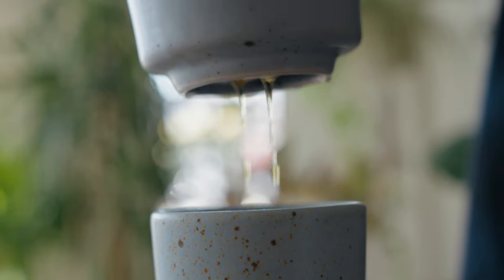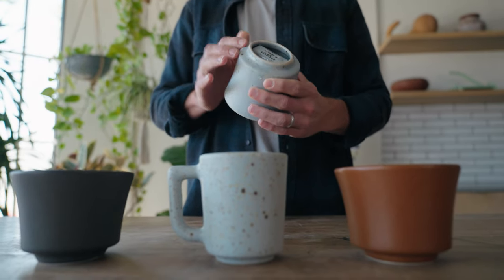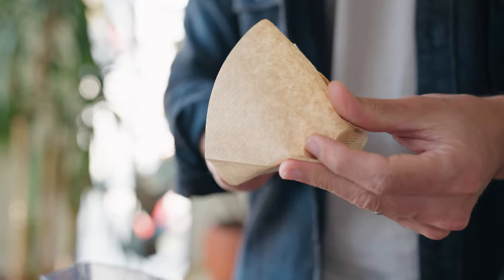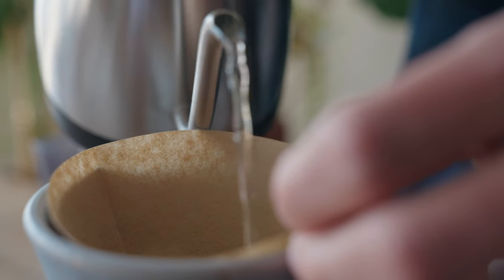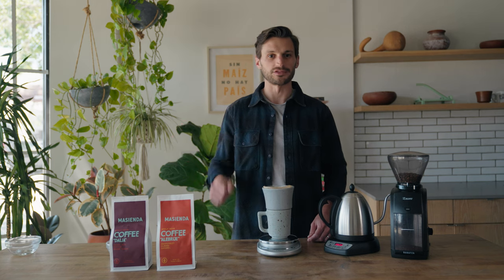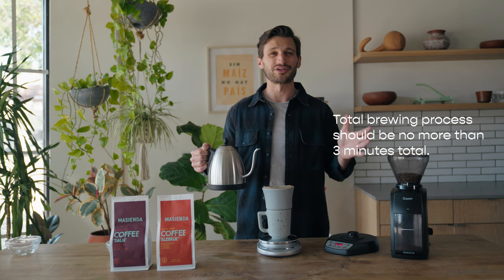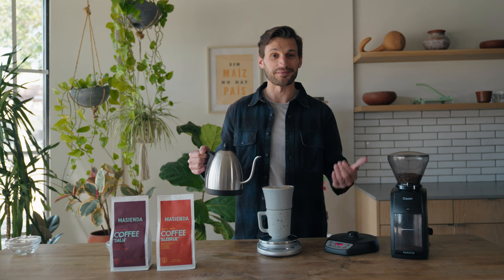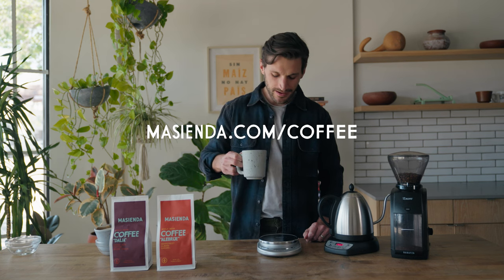How To Make A Perfect Pour Over Coffee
Masienda founder Jorge Gaviria is not a coffee expert, but he can show you how to do the pourover method (using our BUNA Alebrije blend and La Chicharra dripper) for the perfect cup of coffee. It'll shock your system—in a good way.